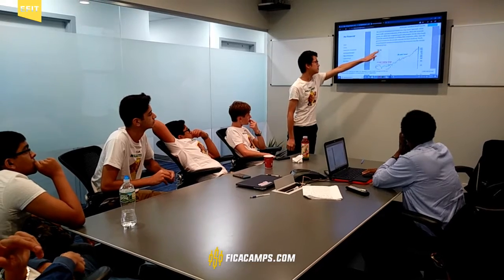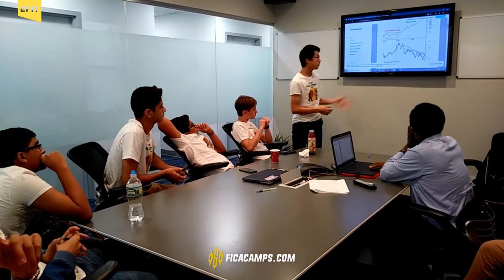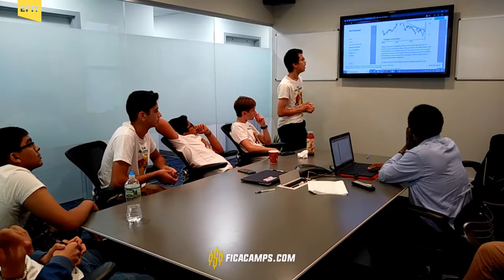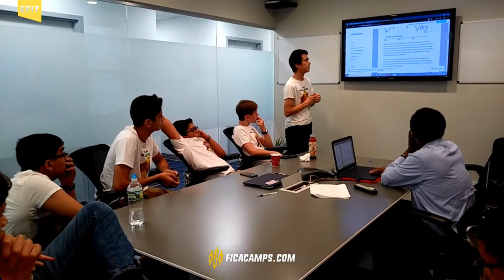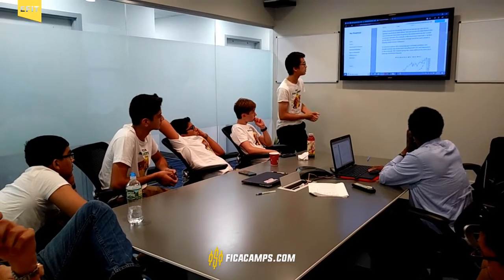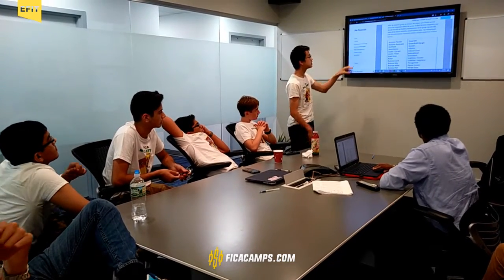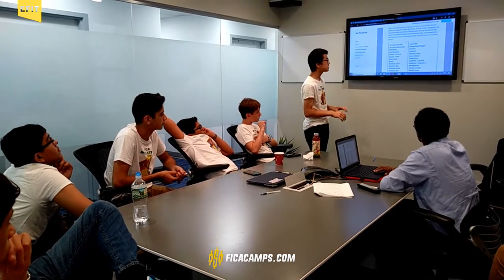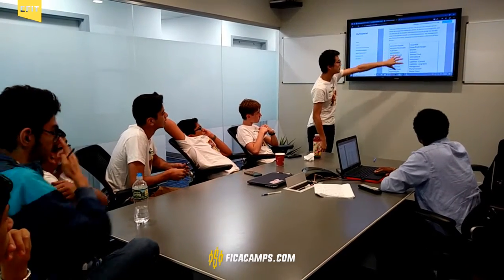FICACAMPS: Evan Hu - Financial Blog Presentation | EFIT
Executive Financial Intelligence Training Student Evan Hu presents his Financial Blog